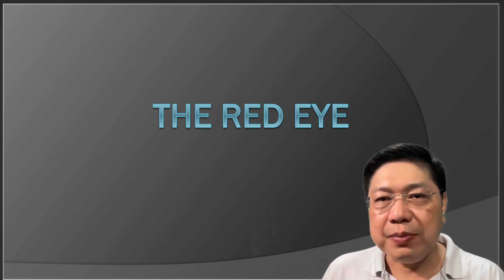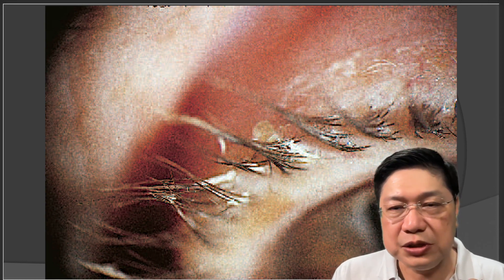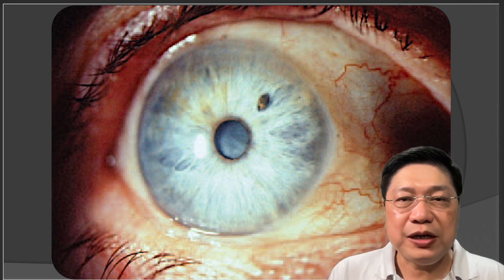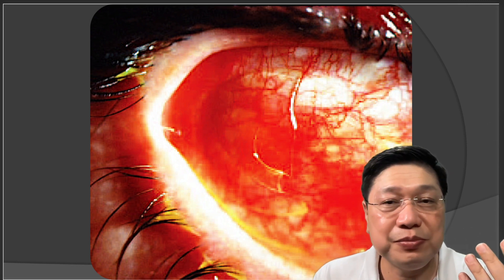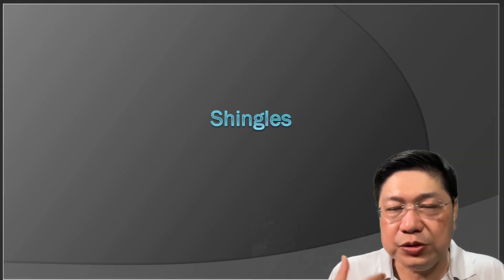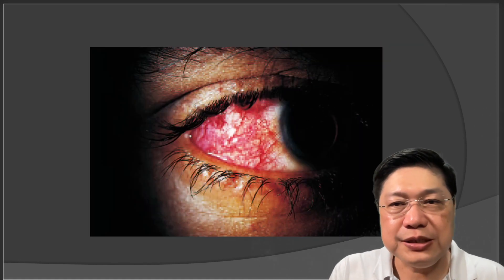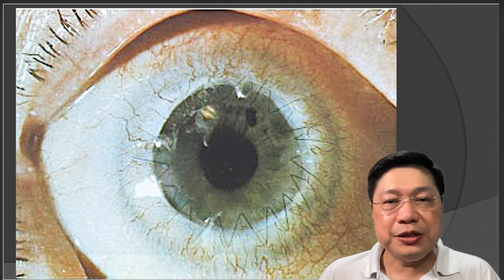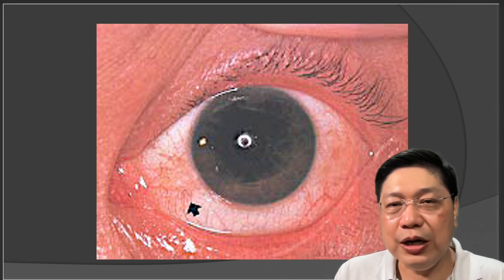Lecture: The Red Eyes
Lecture on the Red Eyes